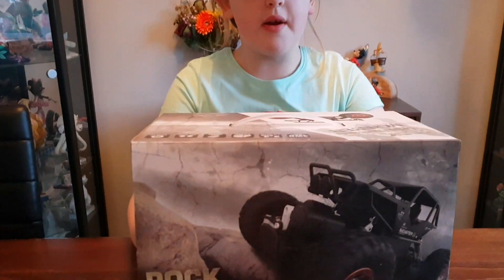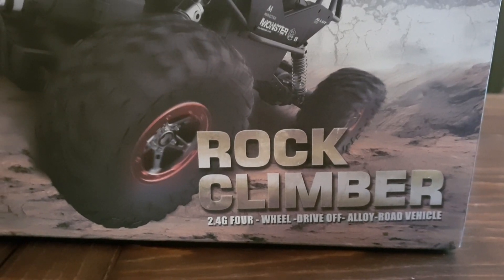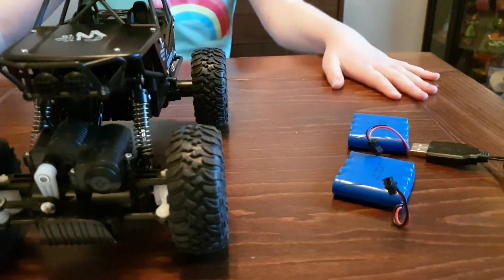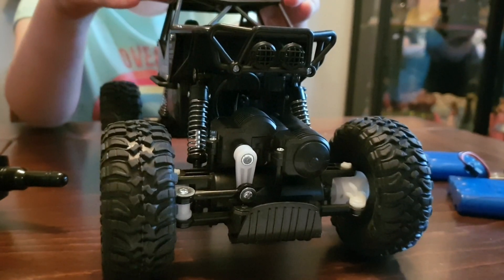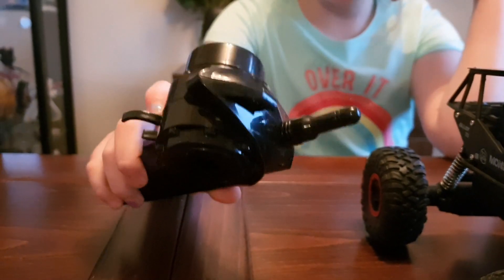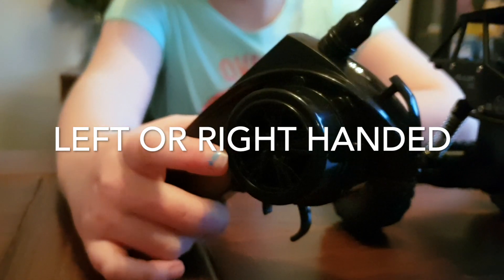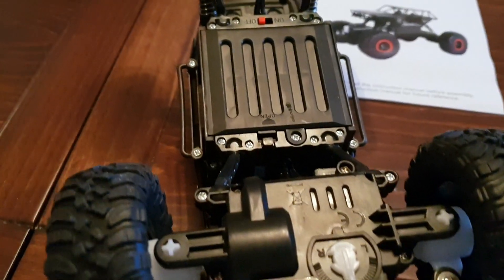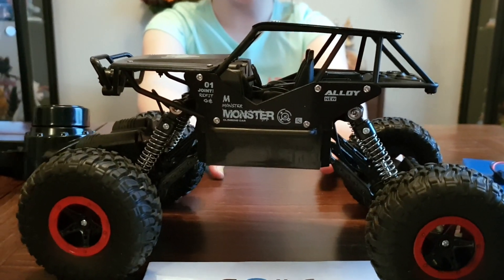🚘🔥SGILE 4X4 RC CAR MONSTER TRUCK FAST RACE CARS | TOY KIDS TV VIDEOS BEST NEW TOYS 2019 🔥🚘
We test and review the RC SGILE 1:14 4WD 2.4Ghz Off Road Rock Climber. Whether you are a regular RC owner or new to RC cars and trucks.  This extreme test will show you how good, tough and more importantly fun this toy bundle is.

We have fire, mega drops, bridges, climbs, water, rivers.. everything you would want to test this car.  The film was made using one battery over 45 minutes.. way more than the specified 25 minutes of fun.

Product Description
Description
Are you looking for a realistic powerful all-terrain racing car to
keep your child entertained as he grows up? This monster RC
Car is the perfect gift for your child.
Loaded with strong rubber tires, 4WD suspension system,
protection grille, and a maximum top speed of 12km/h, this RC
car is the toy of his dreams. It can cruise through land, grassy
areas, the beach or even rocky mountains with ease. It is
packed with insane features that will keep your child fully
entertained. With its powerful motor system, and easy to use
controller, this Racing Car is sure to keep your child hooked for
hours of play. Look no further and get this all-terrain Racing
Car today!

Specifications
Ratio:1:14
Motor: 540 brushed motor
Speed: Max 12 km/h
Drive Mode: 4WD mode
Material: ABS, Plastic
Charging Time: 2 ~ 3 hour
Playing Time: 20 ~ 25 minutes
Car Battery: 4.8V 700 mA Rechargeable Battery Packs
Transmitter Power: 3 x 1.5V AA Battery(Not included)
Function: Forward / Backward, Turn Left / Right, Climb
Car Size: 25 x 15 x 15 cm
Item Weight: 700g
Applicable age: 6 years old +

Package Includes:
1 x Remote Control Car
1 x Remote Controller
1 x USB Charging Cable
2 x Batteries
1 x Instruction Manual

We regard our channel as a kids studio full on fun and laughter. We want all kids to watch fun TV.

With toys and me this is the place to be with what seems like unlimited toys, you are sure to have a great time on our Channel.

love to you all, Mimi xx